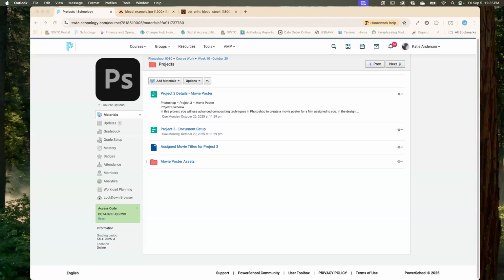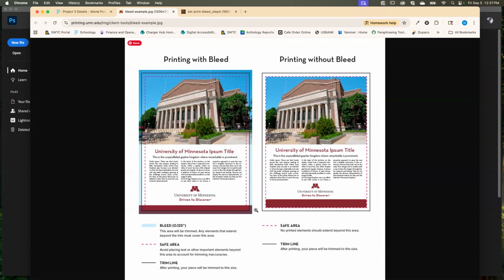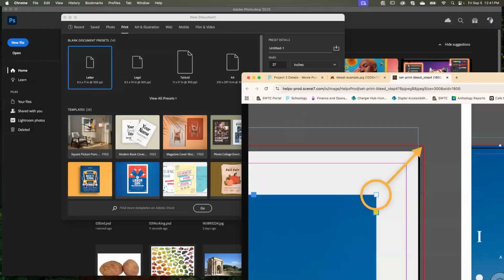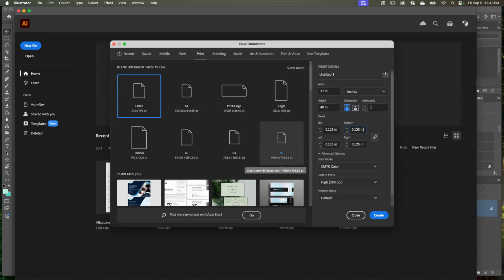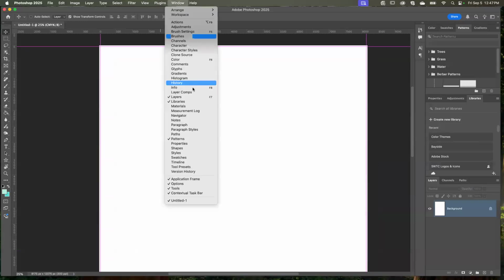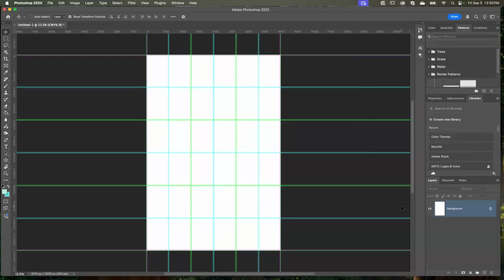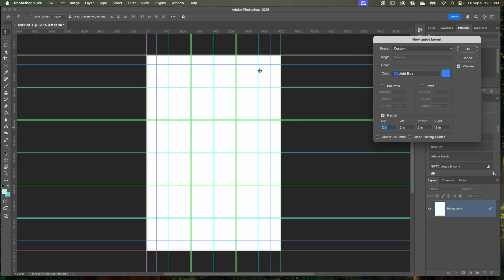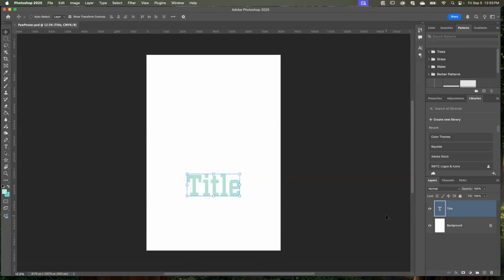Photoshop - Project 3 Document Setup - Katie Anderson